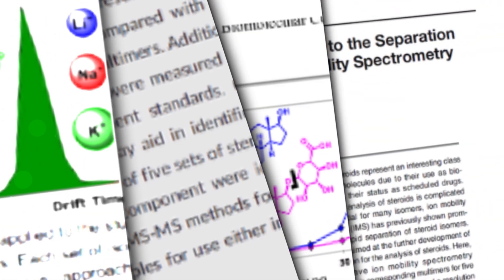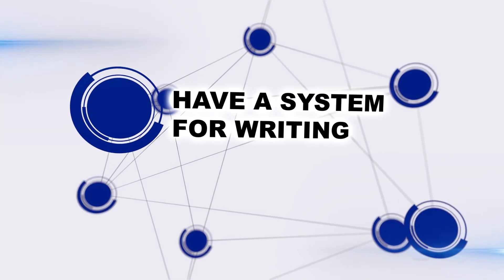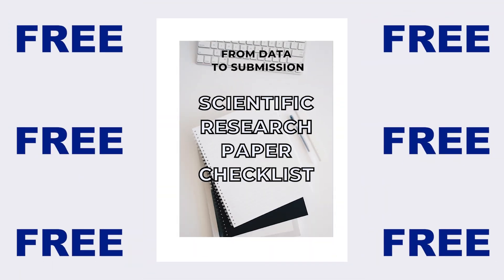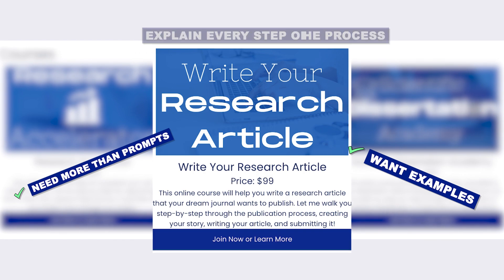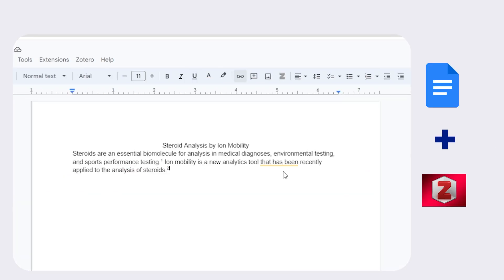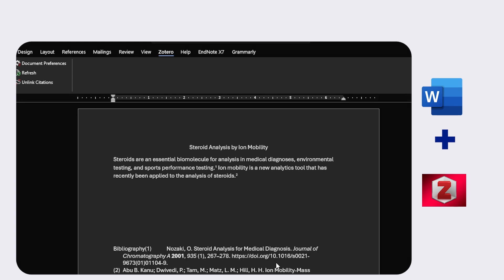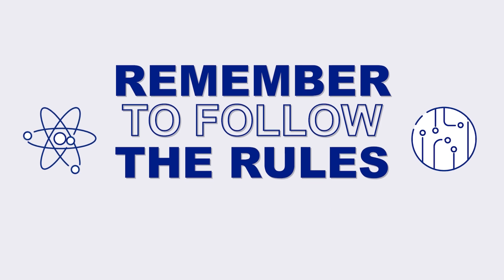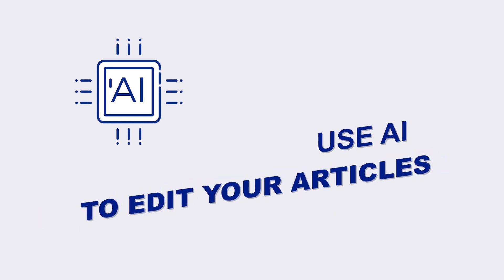How to Write A Research Article for journals Faster: 5 Tips to write research papers faster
Write research article faster with these 5 tips!

Learn how to write research articles faster. Research articles are often an overwhelming task to complete for early-stage researchers. However, in this video, I am breaking down 5 tips that you need in order to write research articles faster.

Timestamps
00:00 YOmu AI vs. Jenni AI
01:26 Generate Academic Text
12:17 Paraphrase Writing Academically
16:11 Citations